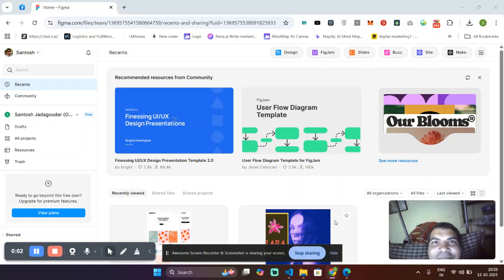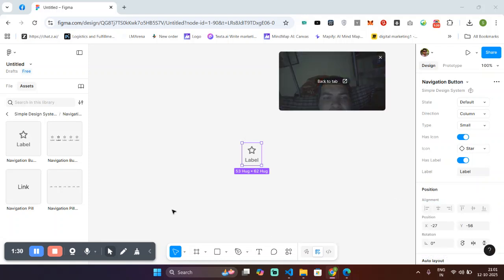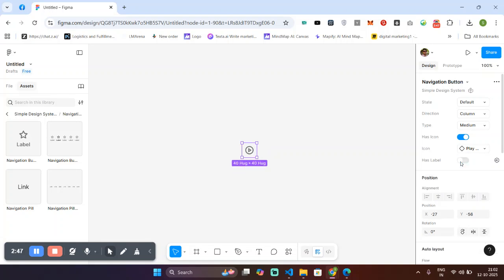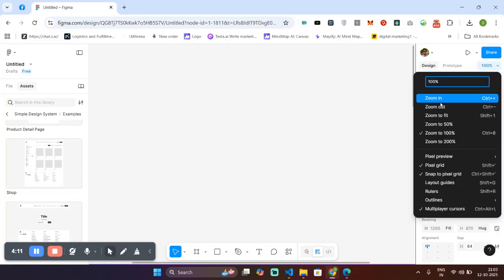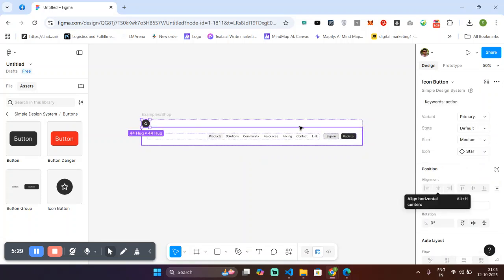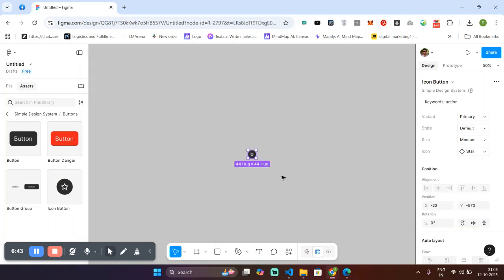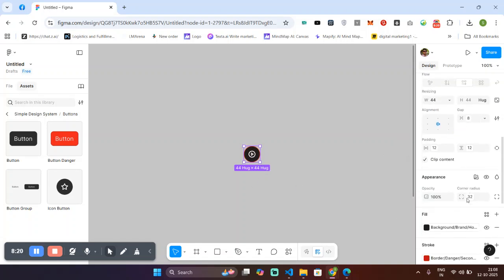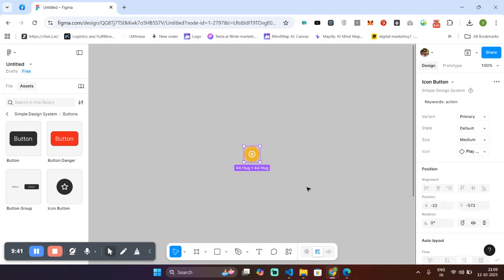How to create a play button in Figma